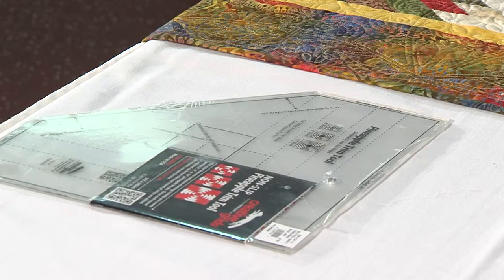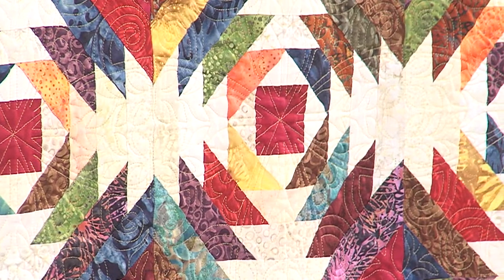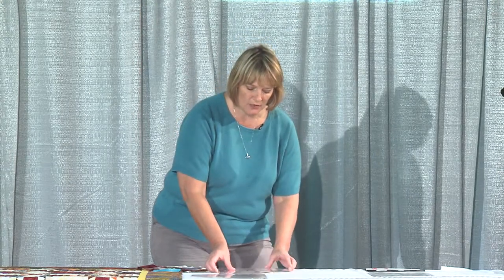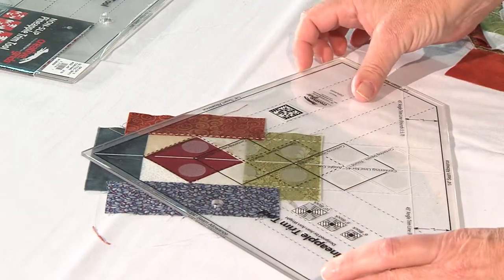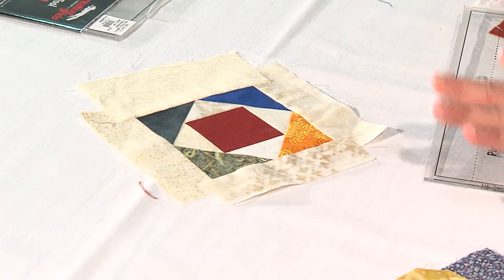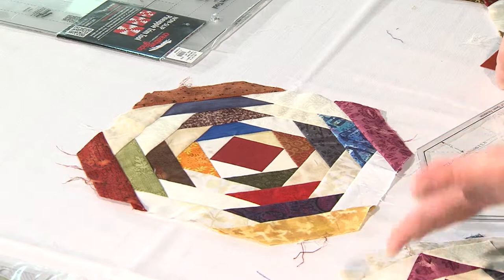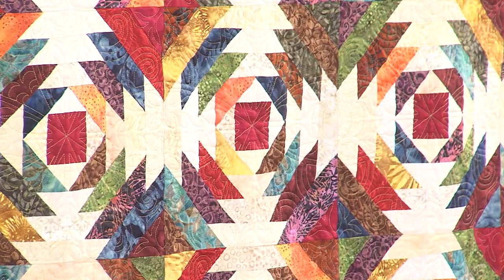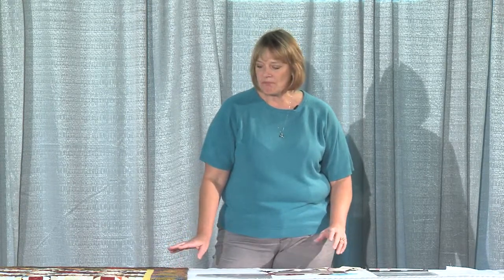Quilt Show Tutorials: Creative Grid Pineapple Trim Tool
This demonstration was recorded during West Michigan Quilters' Guild's, "Quilts on the Grand" show in October. This tutorial shows how easy it is to use the trim tool